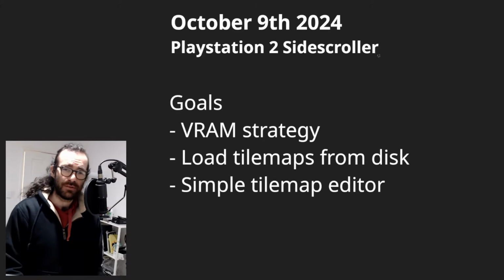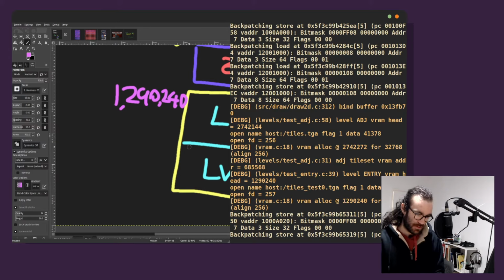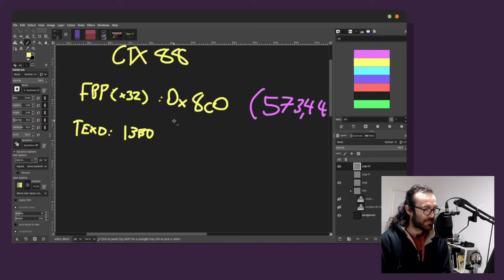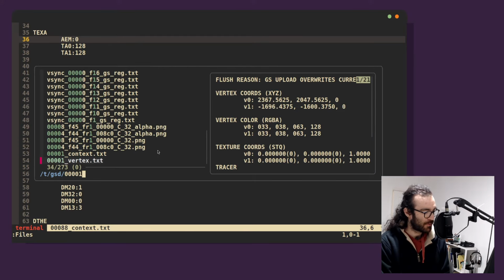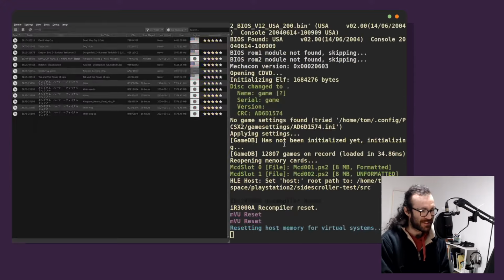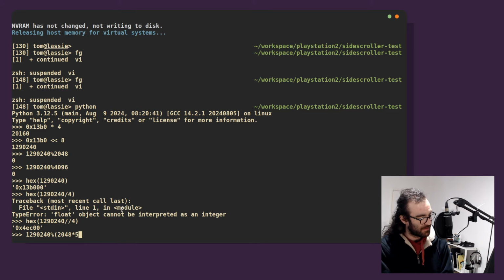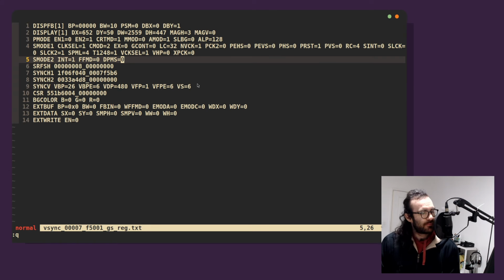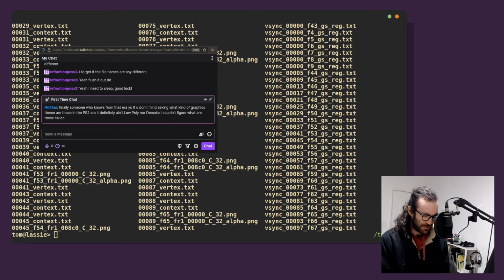Building a 2D Platformer on the PlayStation 2 - Corrupting VRAM in Style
We've fixed some problems off stream, so it's time to get more ambitious! It turns out streaming data into VRAM is hard :D